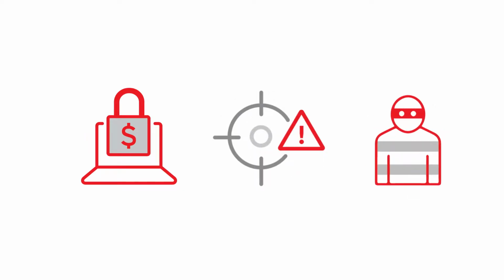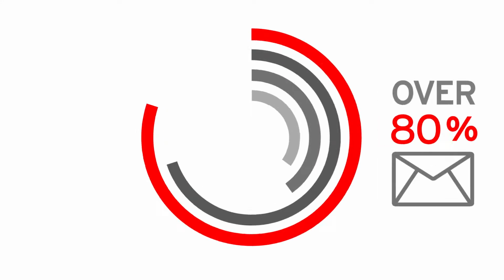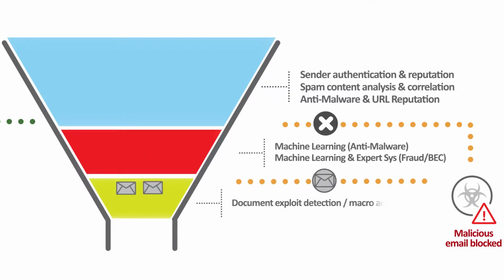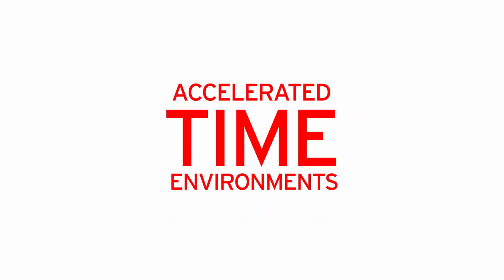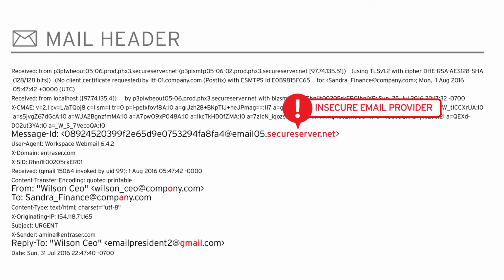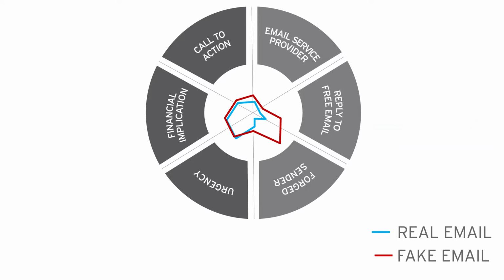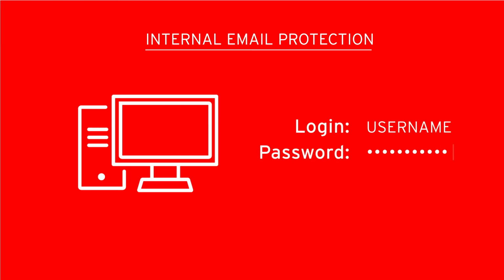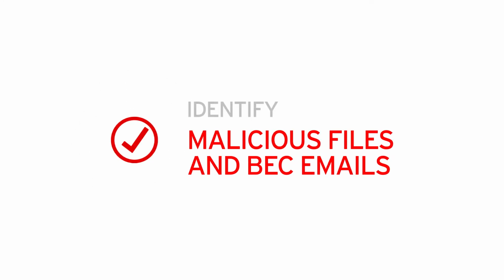Trend Micro - Email Technology